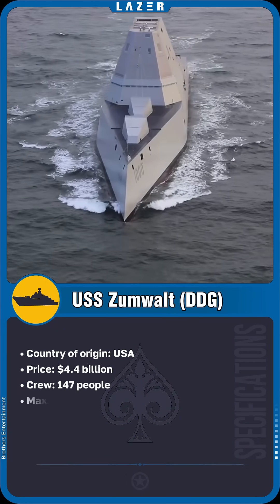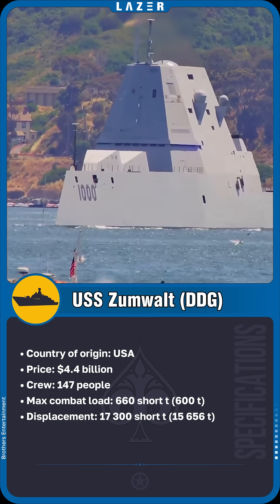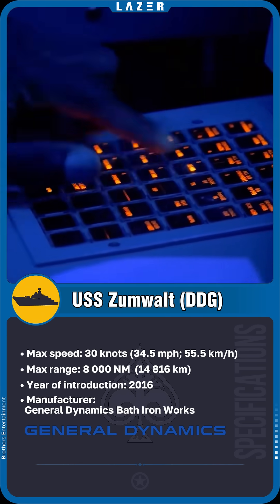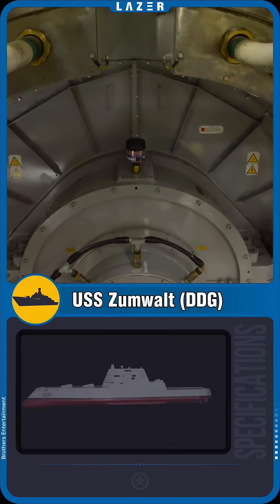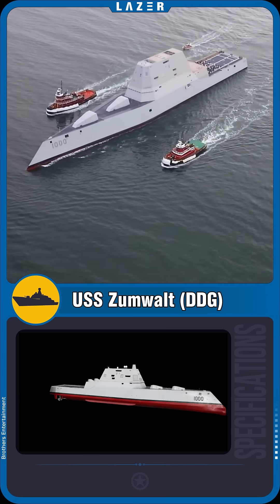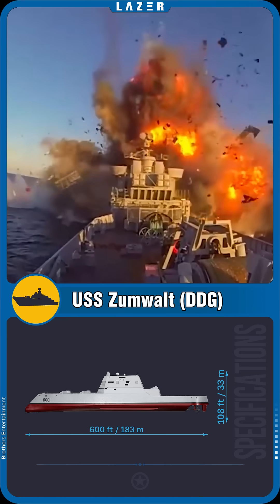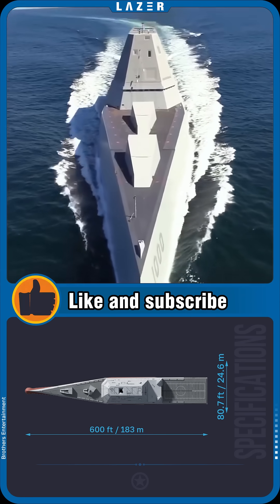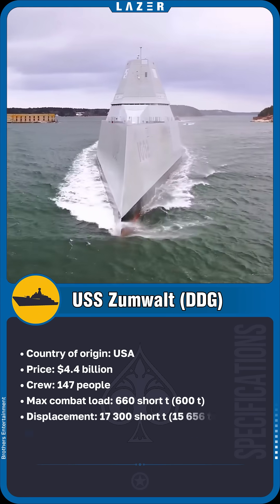🇺🇸 The Most Expensive Destroyer in the World - $4.4 Billion: USS Zumwalt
What is the US Navy's Zumwalt-class Destroyer?